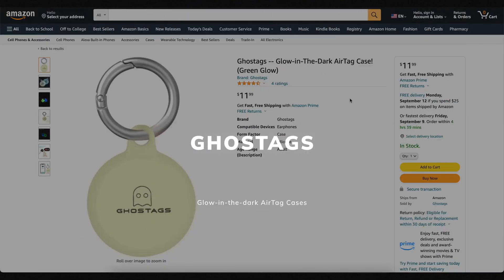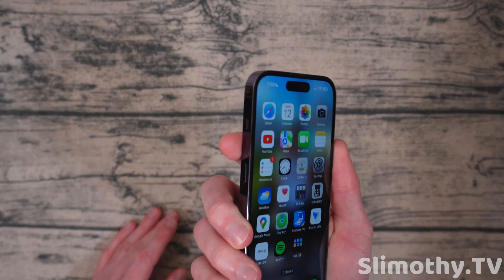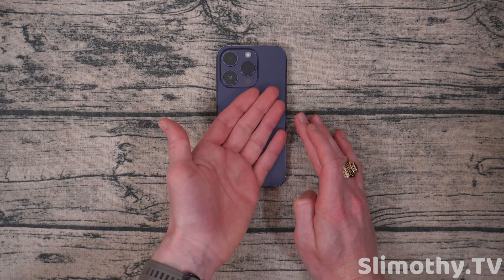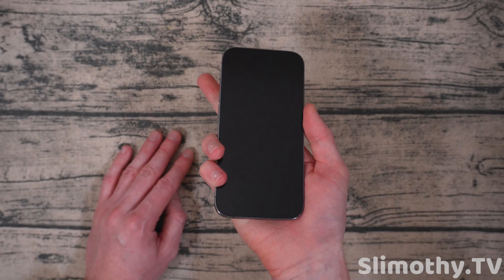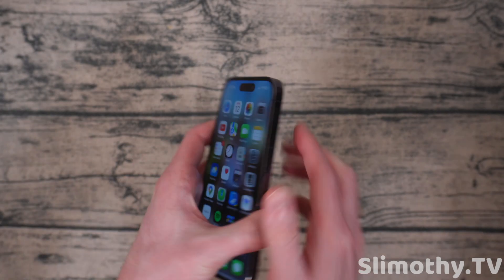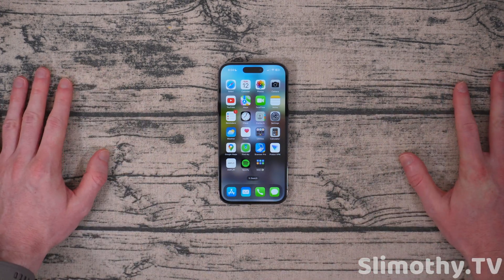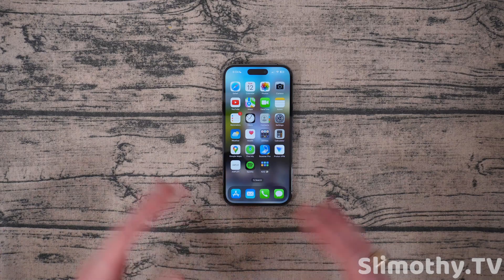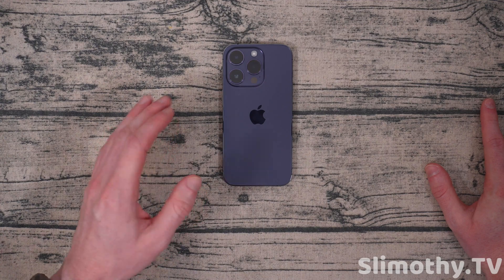How to Restart the iPhone [The CORRECT Way to Reboot an iPhone!] 📱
In this video I show you how to restart and reboot your iPhone. This works for the newer model iPhones and shows you how to properly turn off your iPhone and how to power your iPhone down. Restarting your iPhone once a month can help your phone run faster, resolve bugs, and get rid of glitches that sometimes occur on an iPhone that's not rebooted as often. This video also shows you how to force restart the iPhone.